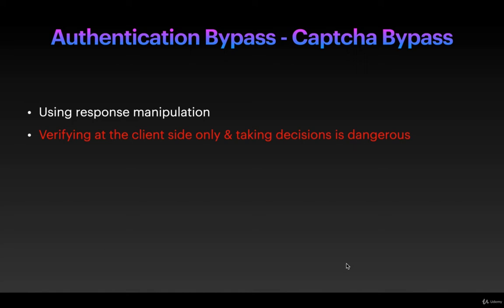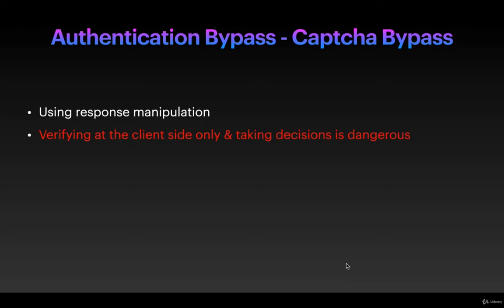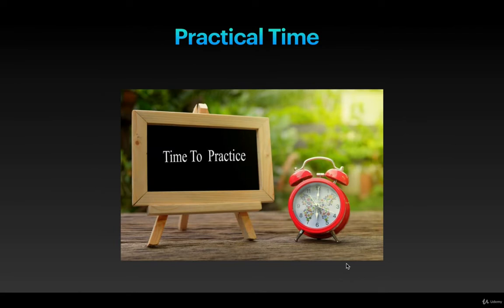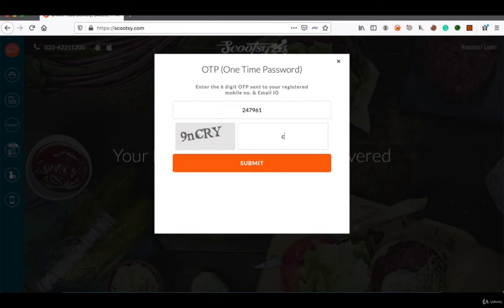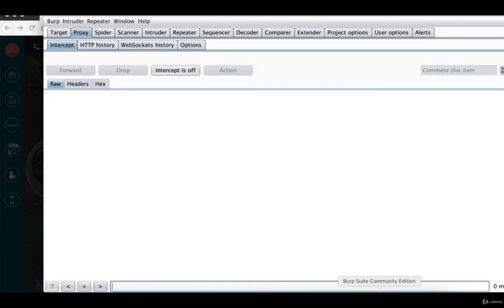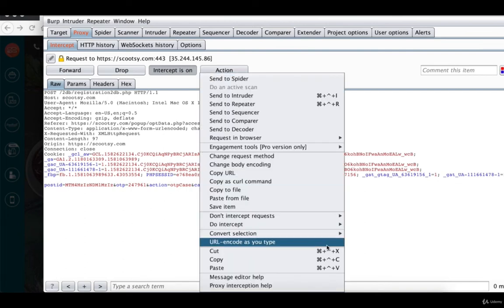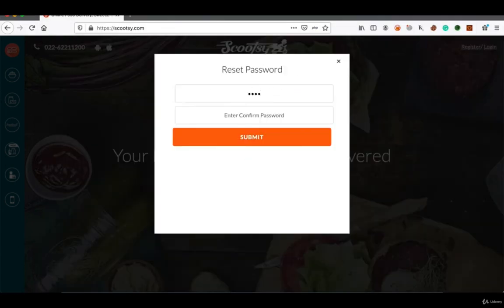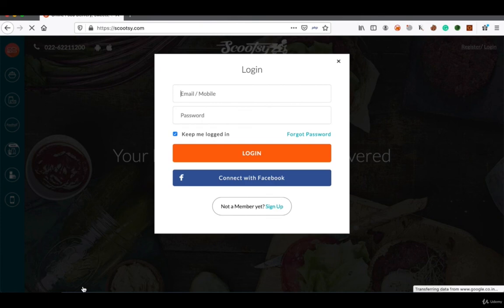6 Authentication Bypass Exploitation Captcha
6 Authentication Bypass Exploitation Live  5

Ethical Hacking  Penetration Testing & Bug Bounty Hunting

4. Authentication Bypass